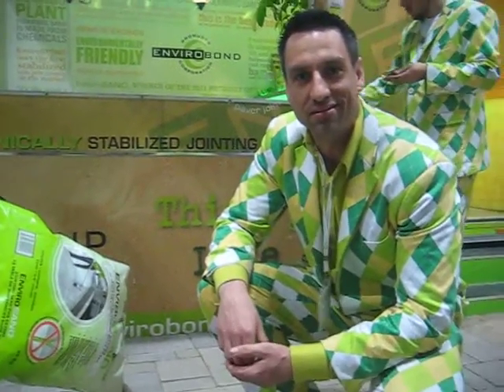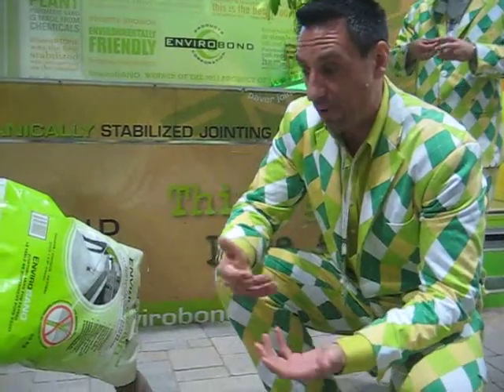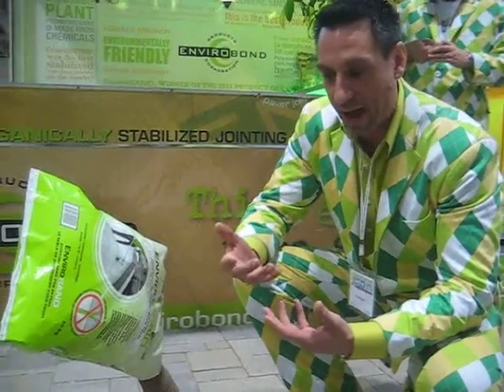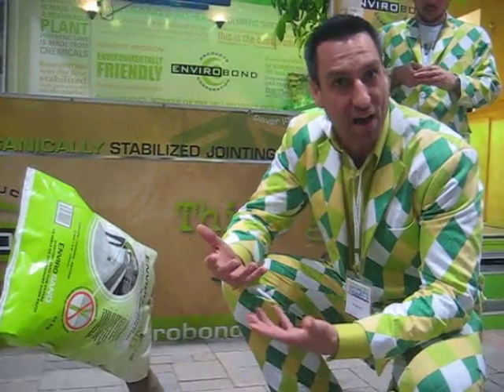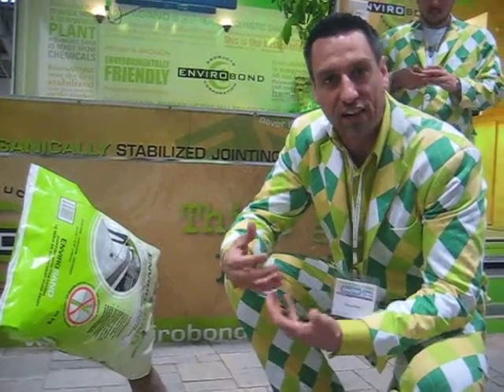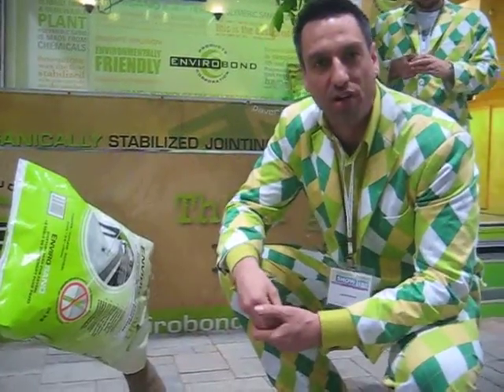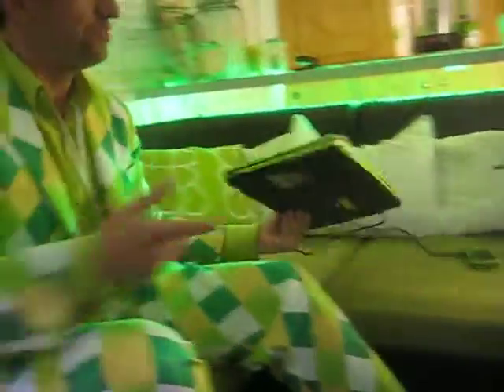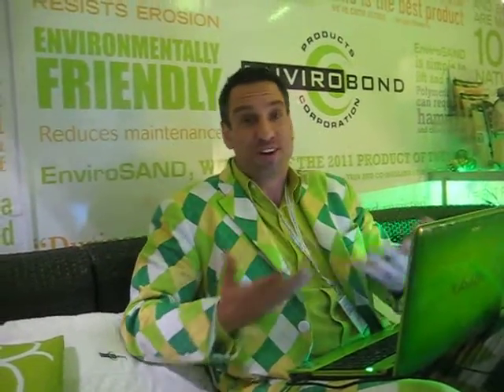Envirobond @ Greeen Living Show 2013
this is one company that forms a bond with people. See why...
I also personally think that they won the award for the best dressed exhibitor
( a category the event may have one day as part of their green awards)
About the Green Living Show:
What: The Green Living Show 2013, North America's largest consumer show dedicated to simple solutions for leading a healthy and sustainable lifestyle. From April 12th-14th, 2013, this three-day event offers inspiration for all ages and features influential speakers, innovative products, educational demonstrations and fun activities for the entire family. See and learn from over 400 carefully selected companies offering automotive/innovative technology, health, beauty, fashion, baby and home products and services.
Show Attractions - All weekend:
- The Ontario Culinary Adventure -- A tour of the taste's of Ontario's diverse and  delicious food and beverages
- Eco Parent Pavilion -- The destination for parents looking to make more sustainable choices.
- Eco Chic Fashion and Beauty -- Designer runway shows, fashion and beauty experts, anti aging therapies, luxury products, shopping and more.
- Interactive displays including the Fresh Water Pavilion and the Outdoor Classroom.
- Yoga and Fitness Pavilion -- Lectures, workshops and classes for living a healthy and active lifestyle.
- Health and Wellness Stage -- All the latest information about toxins with natural health and nutrition.
- Kidszone -- Valuable learning through inspirational speakers, workshops, crafts and games.
- Transportation -- Test drive vehicles, scooters, and see innovative alternative ways of commuting, including the Metrolinx Light Rail Vehicle (LRV) mock-up.
- Main Stage -- Be inspired by an exciting line up of speakers and personalities.

Friday:
- Canadian Green Car Award -- Winner announced  9:45 AM on Main Stage.
- Youth Day -- A full day of awesome speakers including Spencer West, and Ta'Kaiya Blaney, interactive learning with the Owlkids scavenger hunt and environmental quiz show, and leadership training sessions from Me to We.
- Business Forum (7:30 -- 10 AM) -- Speakers discuss impact investing and clean capitalism (ticketed).
- Eco Chic Fashion and Beauty Event (6 -- 8 PM) -- Designer fashion show, expert beauty panels, mini makeovers, shopping and more.

Saturday:
Speakers:
         - Rob Stewart filmmaker (Sharkwater and Revolution / 11:30- 12:15)
         - Gordie Wornoff (Turning Trash into Treasure / 12:30 -- 1:15PM)
         - Celine Cousteau filmmaker (People and the Natural World / 6 -- 7 PM)
- Healthy Aging Panel discussion (1:30 -- 2:30 PM).
- The Future of Tourism with Bruce Poon Tip.
- Ready to Wear Designer Showcase aand Future of Fashion Panel Discussion (4:30 -- 5:30 PM).
- Victories Celebration -- Recognition for the victories won and those behind making a difference. Celebrate Mega Quarry victory and Soupstock led by Michael Statlander, Protecting Escarpment Rural Land with Sarah Harmer, removing Toxins in personal care products from Environmental Defence, the Rouge National Park and the David Suzuki Foundation, protecting Right Whales from WWF, and Ocean conservation with Celine and the Cousteau family. Special performance by Ta'Kaiya Blaney (12-year old first nations performer (7 -- 8 PM).

Sunday:
- EcoParent Panel -- Raising healthier, greener kids (11 AM -- 12 PM).
- Healthy Homes and Family Panel -- Making green and healthy choices for families (2 -- 3 PM).
- Organic Health Panel -- Three generations of organic activists discuss the "O" word, including 13-year old Rachel Parent (3 -- 4 PM).
- Zen Stretch with Bodhi Batista (4 -- 5 PM).

Where:   Direct Energy Centre, Exhibition Place
When:   Fri. April 12 (10 AM -- 9 PM) / Sat. (10 AM -- 9 PM) / Sun. (10 AM -- 6 PM)
Admission:  Free admission with a donation of e-waste, courtesy of Samsung Canada.